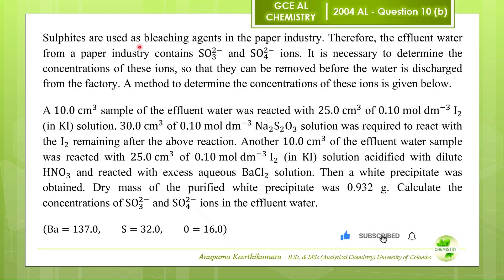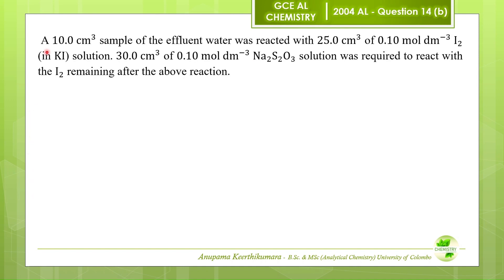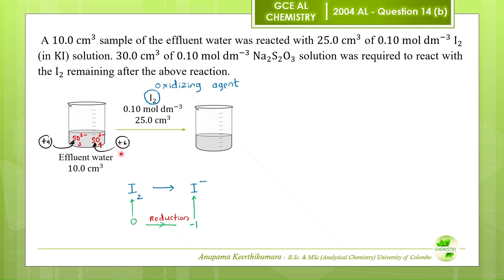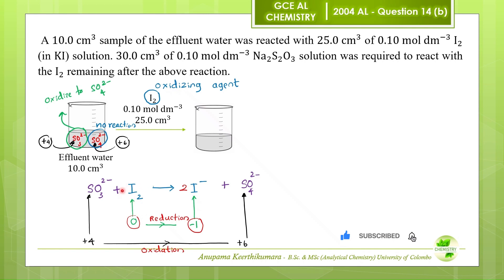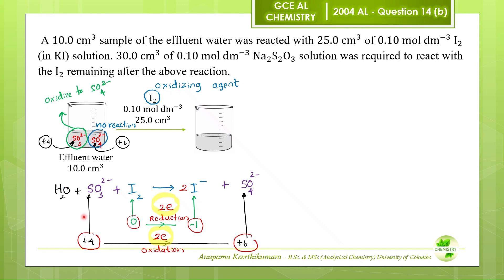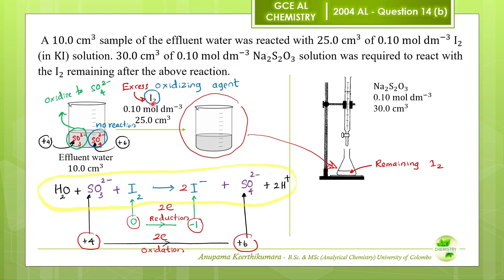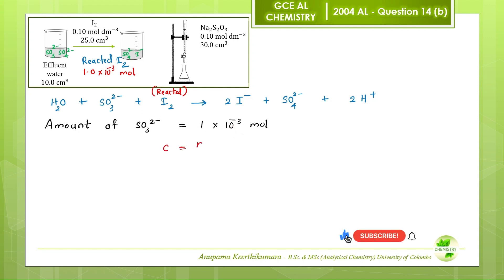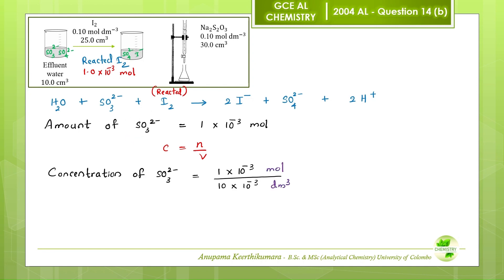AL Chemistry Past Paper | 2004 Essay 10 (b) | Chemical calculations | English Medium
2004 AL Chemistry Past Paper Discussion | 2004 AL Chemistry Essay 10 (b) | Chemical calculations | English Medium